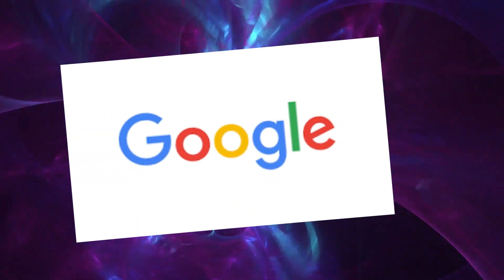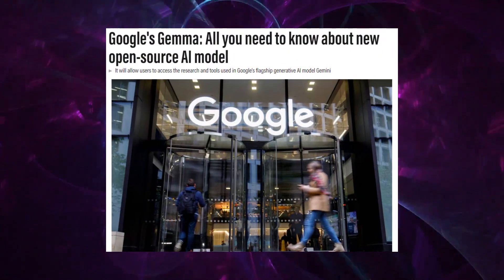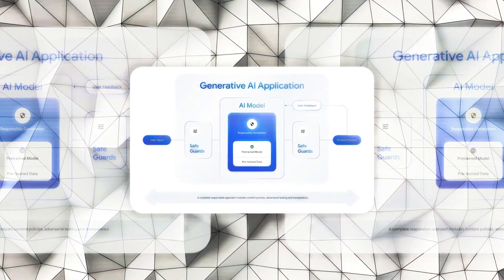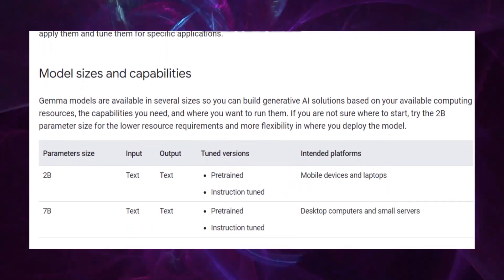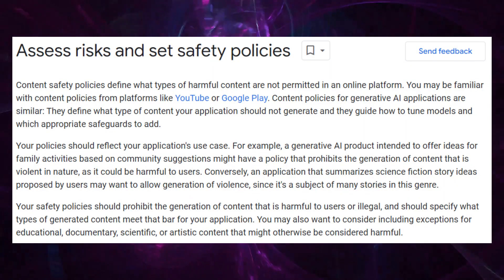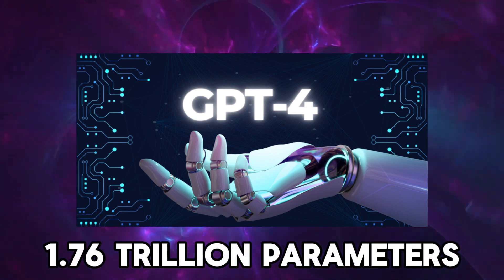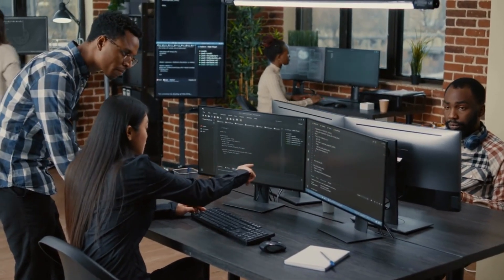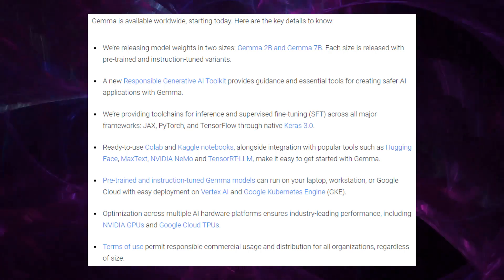Introducing Gemma: Google's Open-Source AI Model SURPRISES Everyone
Gemma, an open-source AI by Google, breaks the barriers, inviting a wide spectrum of innovators to enhance AI's future.

This video reveals how Gemma stands out by democratizing AI, offering unprecedented accessibility and collaboration opportunities. Learn about its unique features, ethical AI development focus, and how it's reshaping industries from healthcare to education. Gemma represents a shift towards a more inclusive, innovative AI world.

Discover Gemma's potential to transform your projects and contribute to an open AI community. Join the conversation on this groundbreaking move by Google and envision the new possibilities Gemma unlocks.